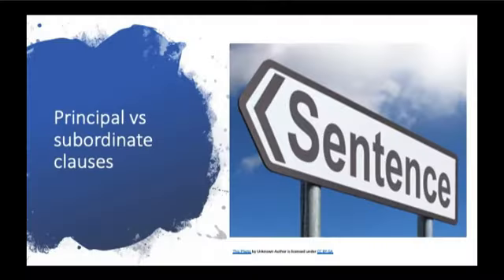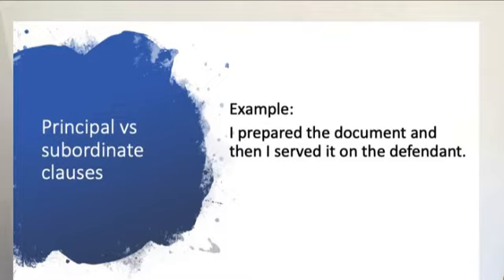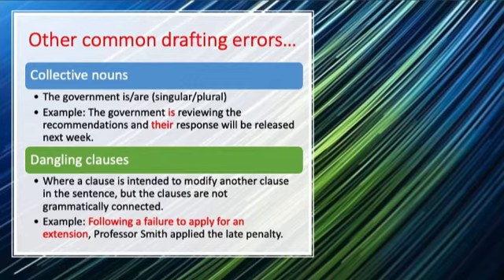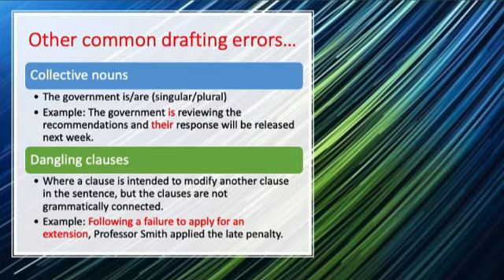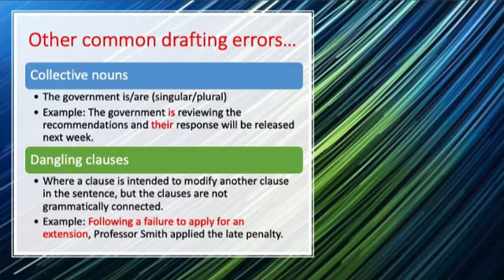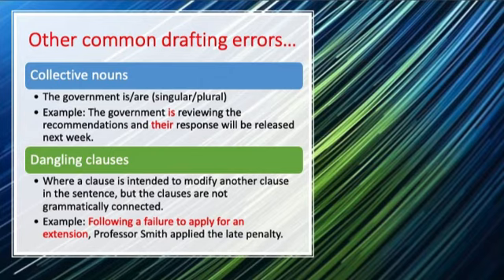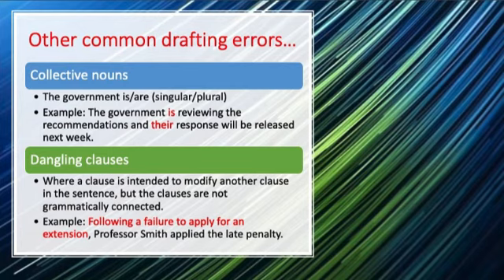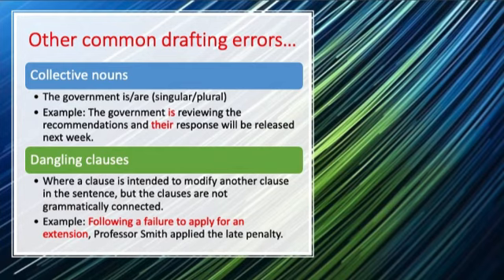LAWS12063 Grammar Matters: Part 1 (Week 2)